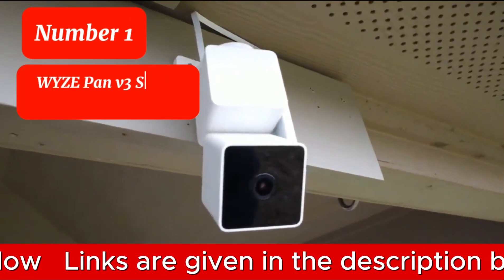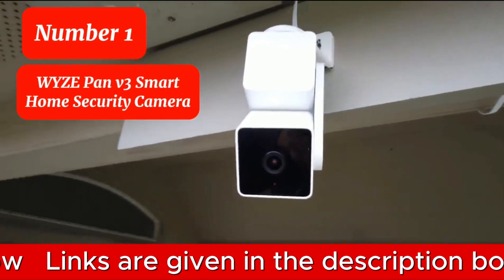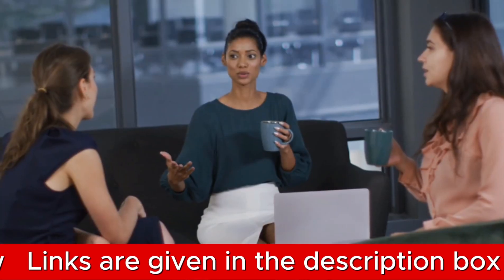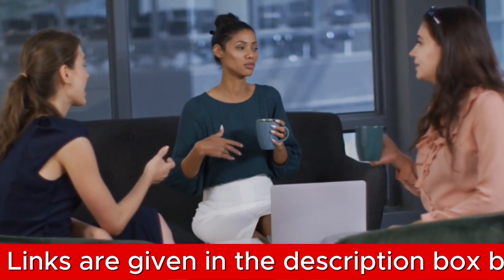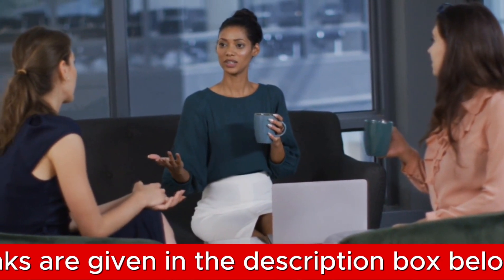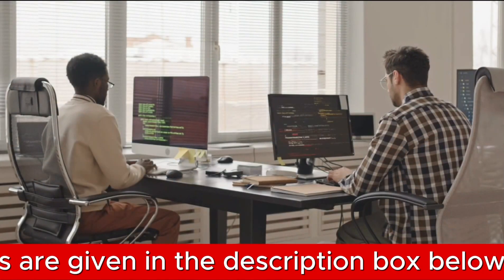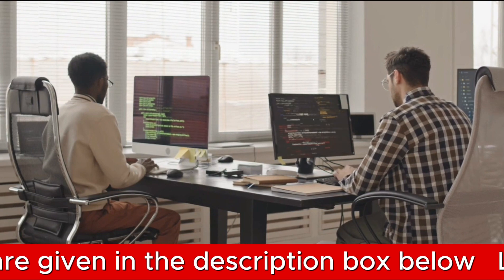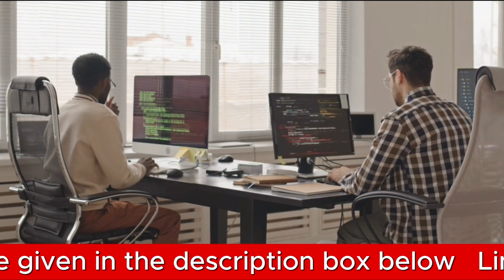WYZE Cam Pan v3 | Smart Home Security Camera For Indoor/Outdoor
Wyze Cam Pan v3 is a game-changer in the realm of smart home security cameras. This wired pan-and-tilt marvel seamlessly blends indoor/outdoor functionality with an impressive IP65 rating, making it your go-to choice for rain-or-shine surveillance. Installing and tracking the action is a breeze, ensuring peace of mind both in your nursery and beyond. Delivering crisp 1080p HD video, this camera empowers you to live stream from anywhere, with the Wyze app putting control at your fingertips. The pan-and-tilt feature boasts a 360° left/proper rotation and a full 180° vertical range, offering an unparalleled view of any room. Set 4 waypoints for automatic room monitoring or manually steer the lens with utmost precision. What sets Wyze Cam Pan v3 apart is its advanced motion-tracking capability. Beyond mere motion detection, it intelligently locks onto any movement, be it unfriendly, friendly, or furry, ensuring that it automatically follows the action around the room. Operational excellence is another feather in Wyze's cap. With a focus on speed, precision, and silent operation, this camera discreetly performs its duties without the distraction of noisy gear works. As the sun sets, Wyze Cam Pan v3 doesn't rest. Its Color Night Vision captures vivid, full-color video in environments up to 25 times darker than traditional cameras, ensuring you won't miss a thing. In simple words, the Wyze Cam Pan v3 stands out as the best cheap security camera for the home. With its polite yet powerful performance, this camera effortlessly blends into your smart home ecosystem, providing unparalleled security without breaking the bank. Invest in peace of mind with Wyze Cam Pan v3 today.
Best cheap security camera for home in 2024
Best smart home security camera
Best security camera for outdoor affordable
Best security camera for home use
Best budget security camera in 2024
Best indoor security camera
Best outdoor security camera
Best Wi-Fi surveillance camera
Best wireless home security camera
Best night vision security camera
Best home CCTV camera in 2024
Best outdoor camera for security
Weatherproof security camera
Affordable home security camera
Best surveillance camera for home
Best camera for house security
Best outdoor security camera in 2024
Best offline security cameras
Best outdoor surveillance camera
Best home security cam in 2024
Best 4K security camera